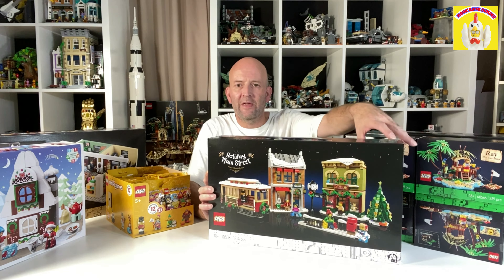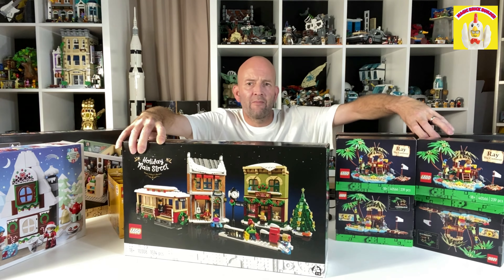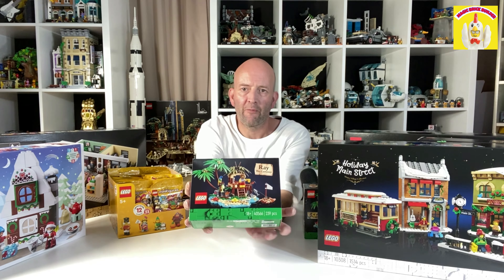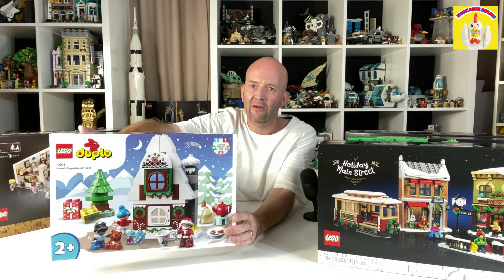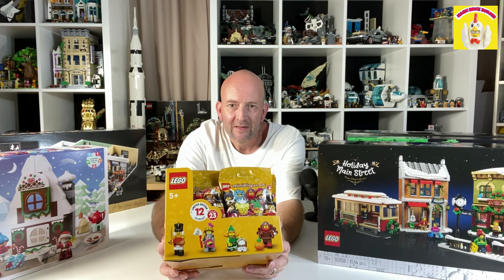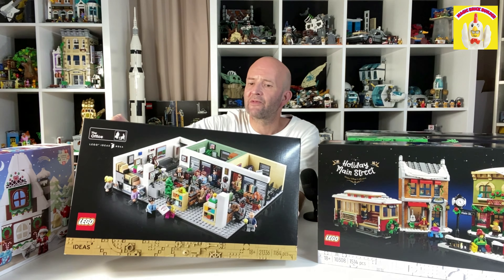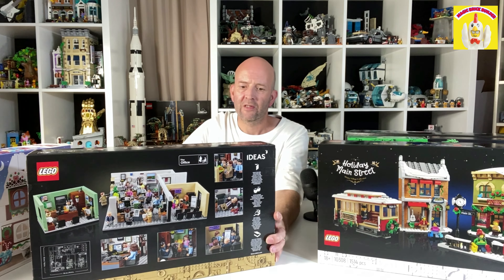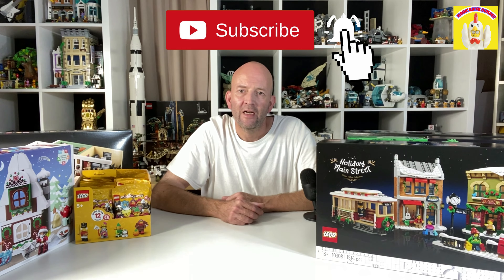Lego Haul #5 - Free Lego !!!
My October 2022 Lego Haul, some awesome sets and 4 free sets.